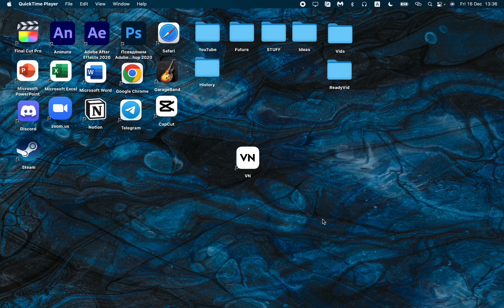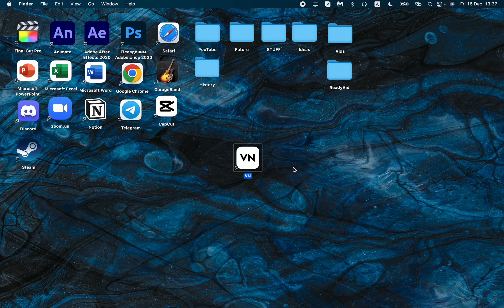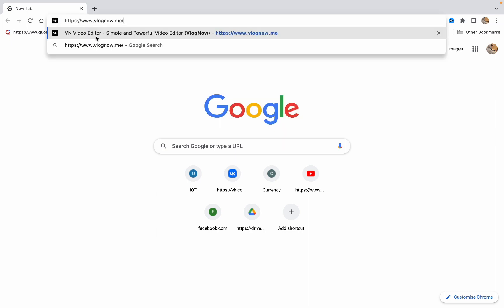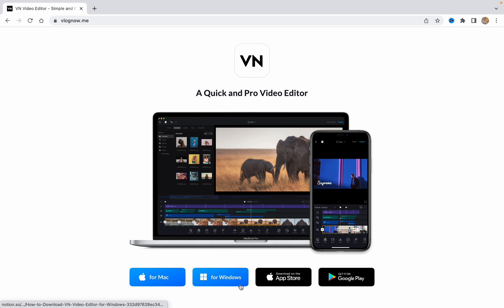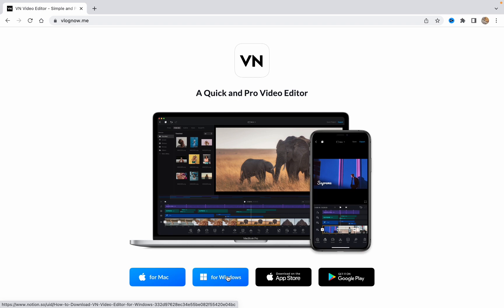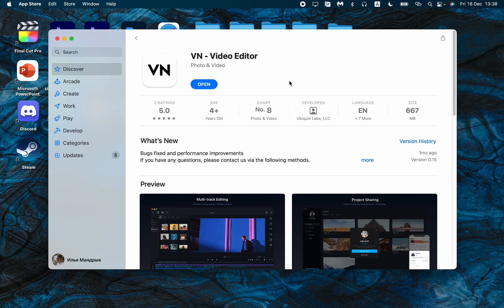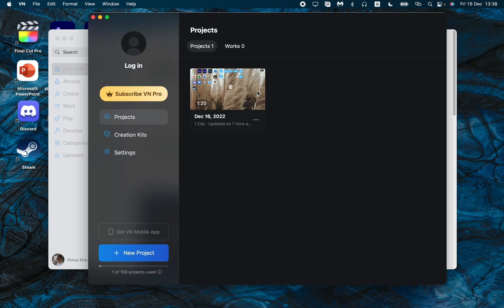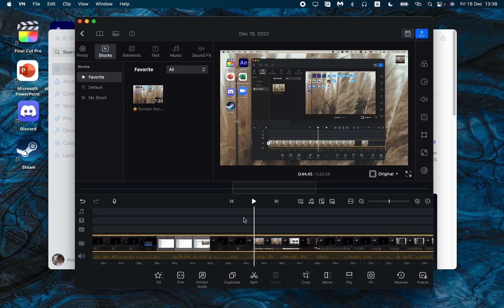How to Download VN Video Editor on PC/Windows 10/9/8/7 / MacBook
Now You Know How to Download VN Video Editor on PC/Windows 10/9/8/7 / MacBook